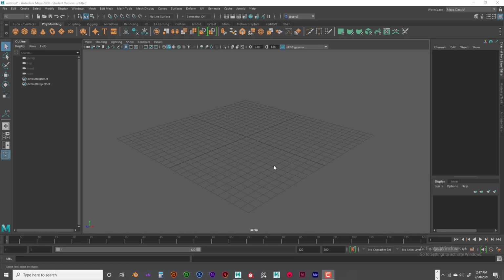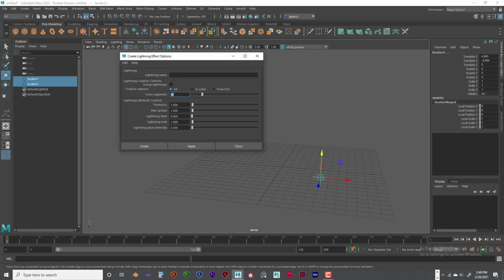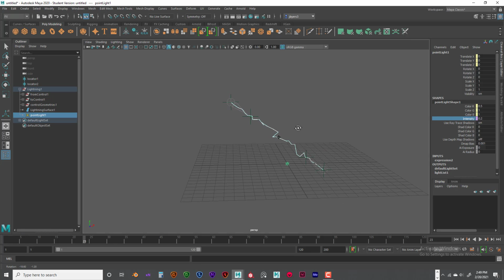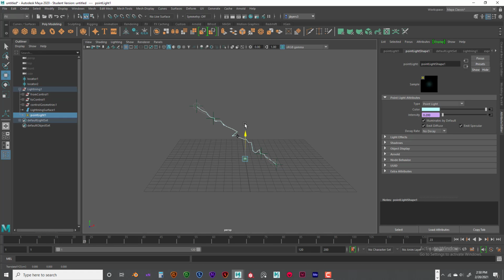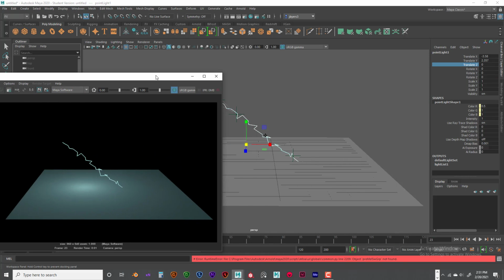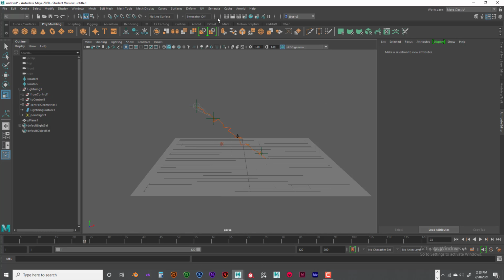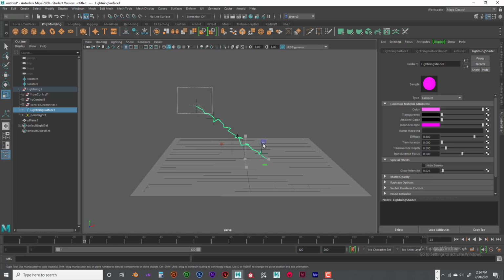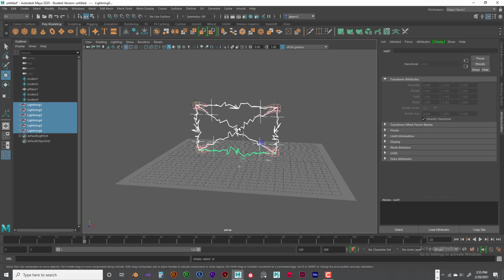ANI 255 Module 06 Effects Lightning